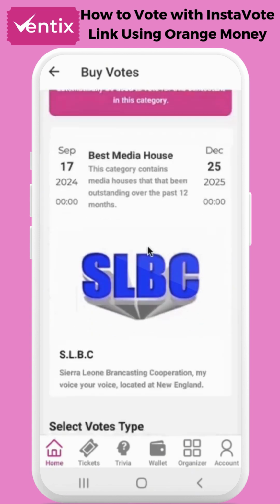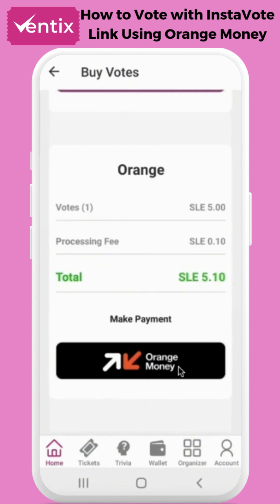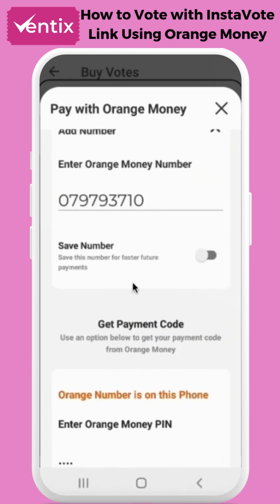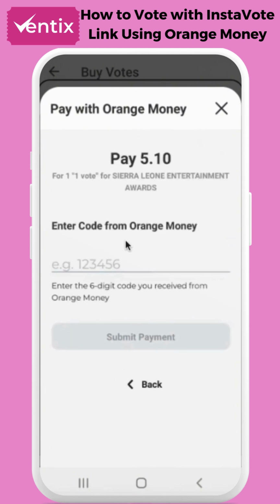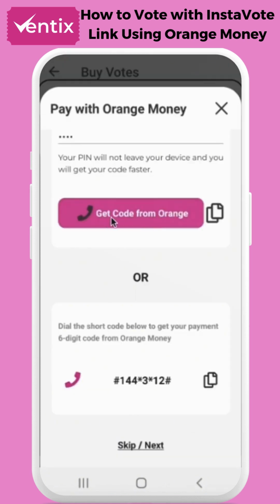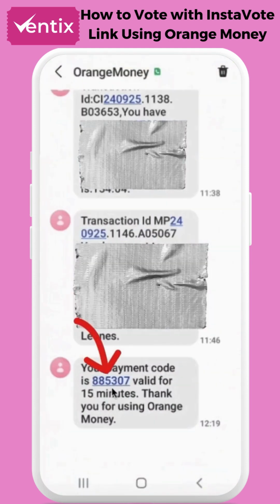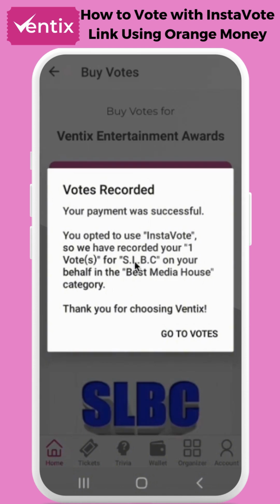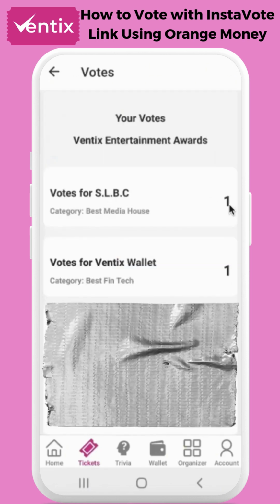How to Vote with the InstaVote Link using Orange Money in V7.1.5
This is a video tutorial on How to Vote with the InstaVote Link using Orange Money in V7.1.5